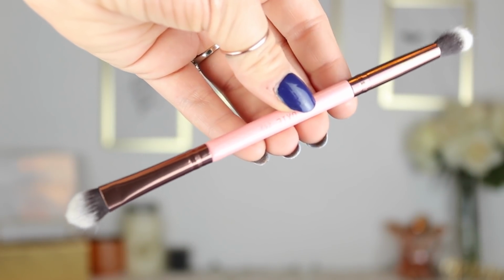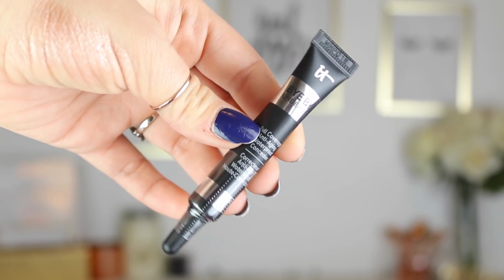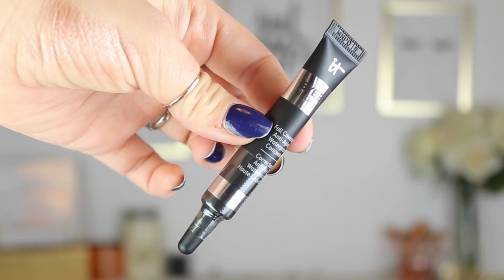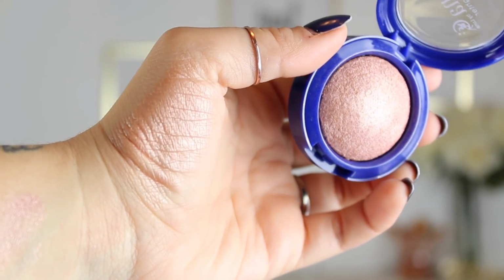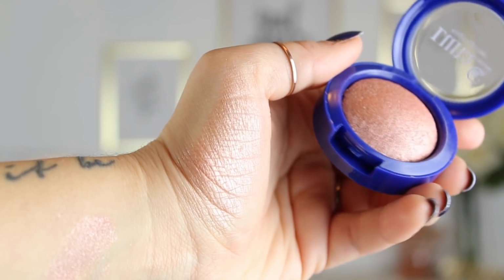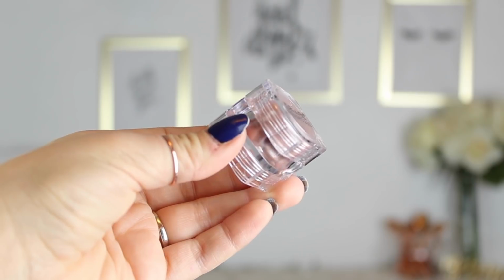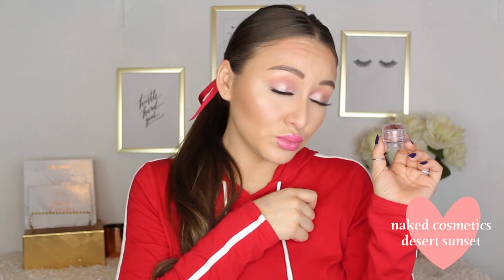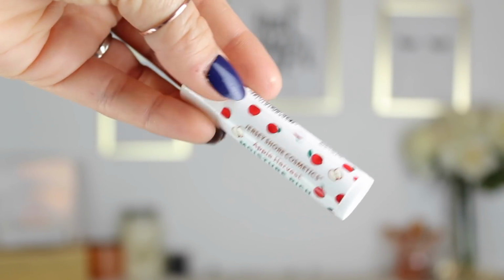IPSY UNBAGGING | FEBRUARY 2018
Let me know if you're interested in watching more of these where I unbag Ipsy Glam Bags! A girl can never have enough makeup and Ipsy is a great way to get your hands of products you may fall in love with!